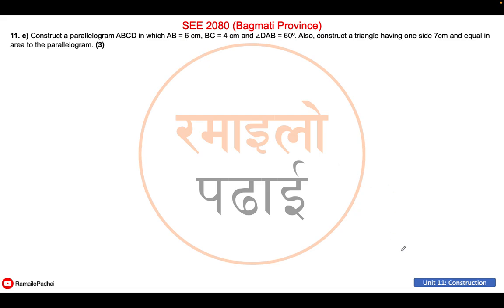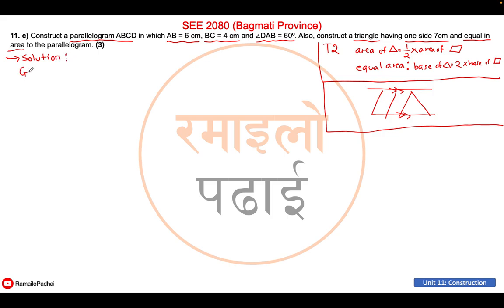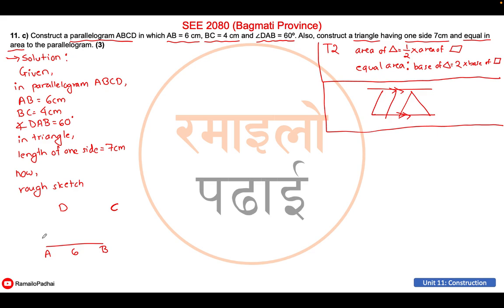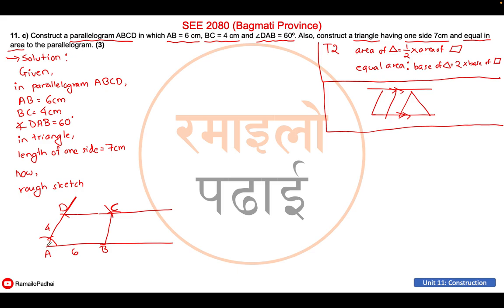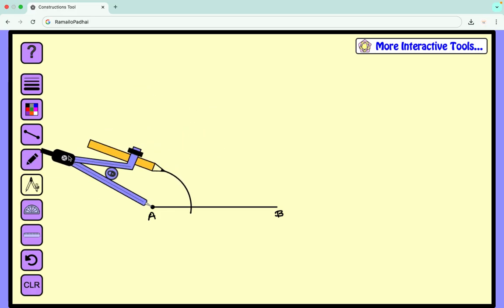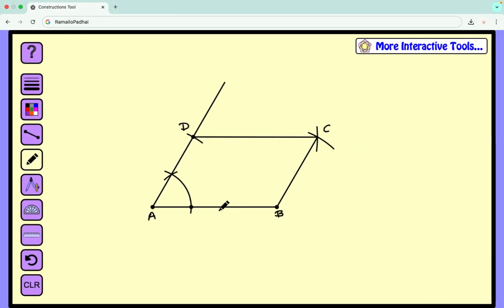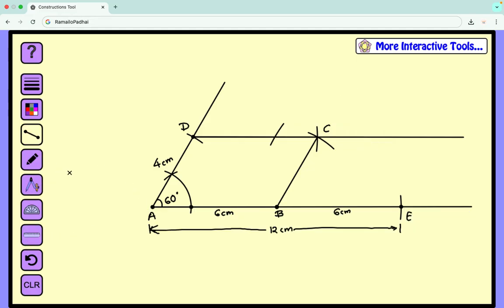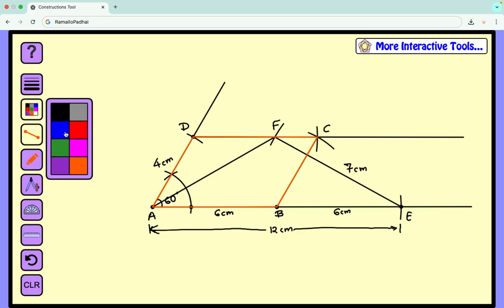Practice 3 | Construction | SEE 2080 | Bagmati Province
In this video, we learned to solve the question from Chapter 11 Construction of class 10 Mathematics that was asked in SEE 2080 at Bagmati province.